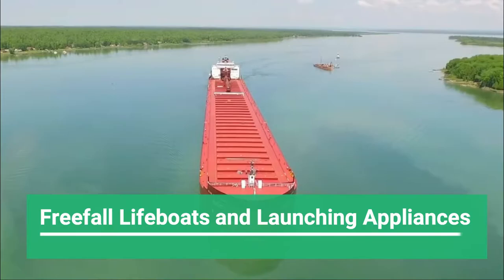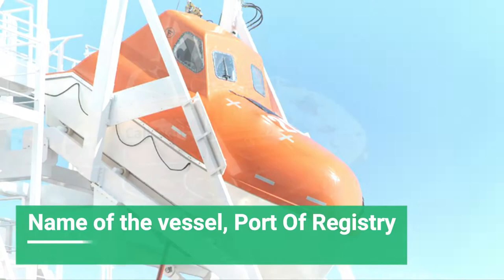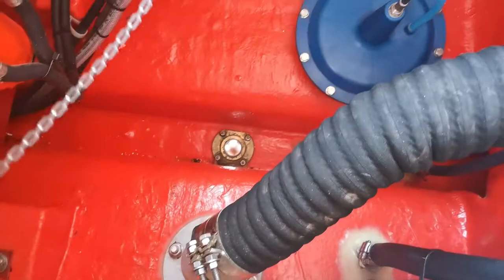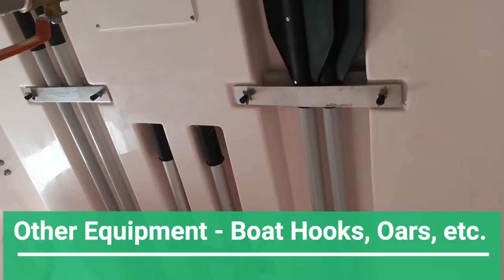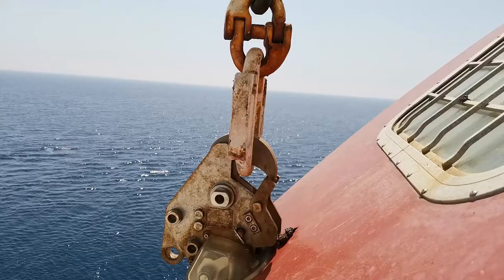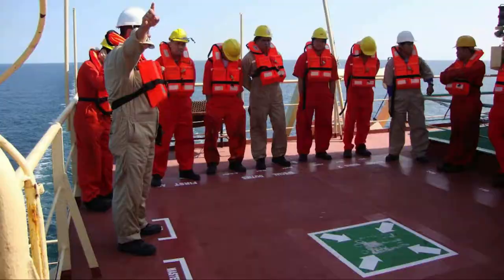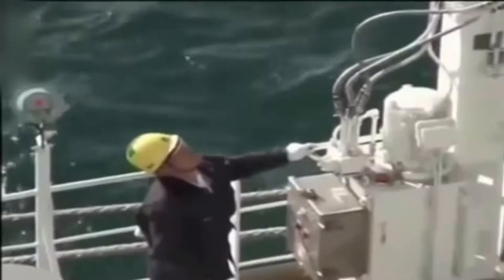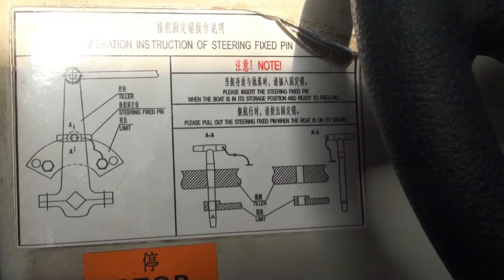LSA-FFA : Free Fall Lifeboat Inspection (Bulk Carriers)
This web series includes short video tours to inspect various areas of a merchant vessel, covering international requirements and best practices. You can use them to prepare the vessel for any inspection and to enhance the training of seafarers. Each tour was compiled to include detailed checks, which will avoid several observations.

The videos are for guidance only, and cannot be taken as final reference.